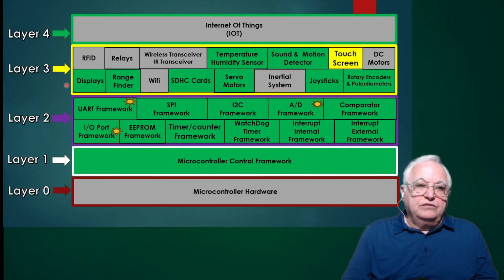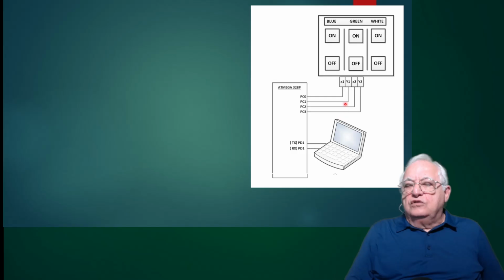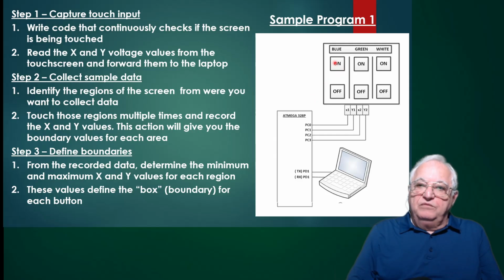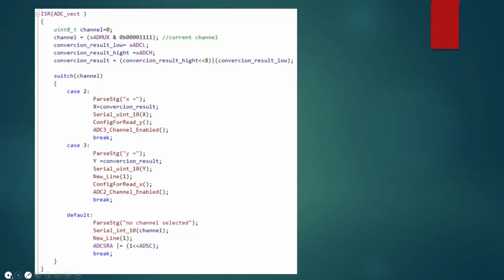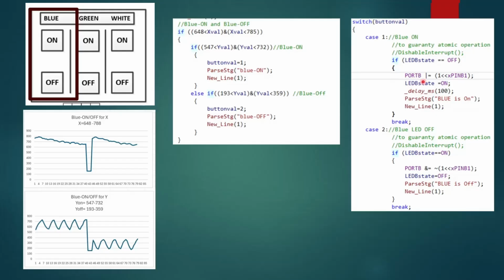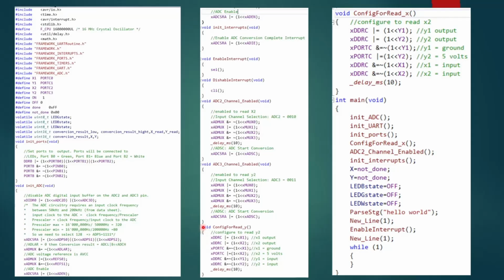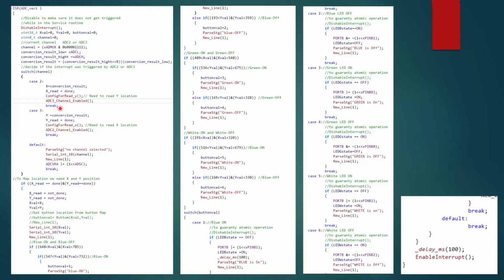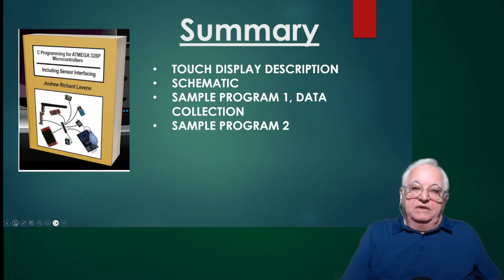Presentation31 Touch Screen by Andy Levene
Microcontroller Programing Presentation 31: Touch Screen by Andy Levene. The aim of this series of presentations is to provide you with a solid foundation in microcontroller programming, and the techniques for interfacing microcontrollers with sensors. The content of these presentations will be based on the book I authored "C Programming for the ATMEGA 328P Microcontroller.